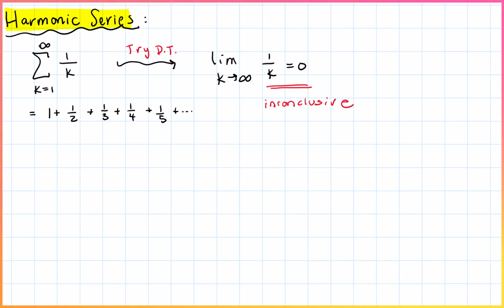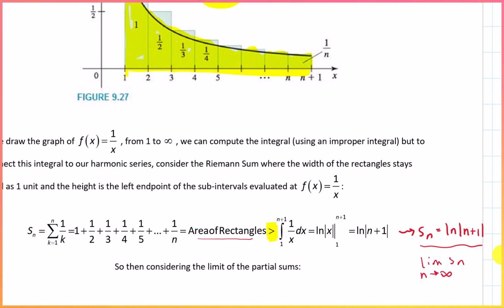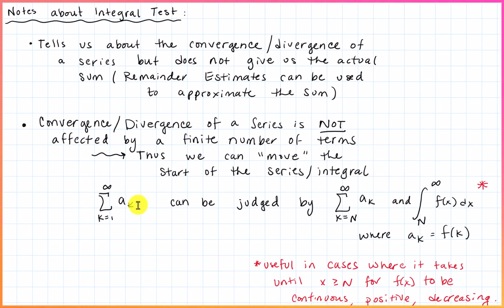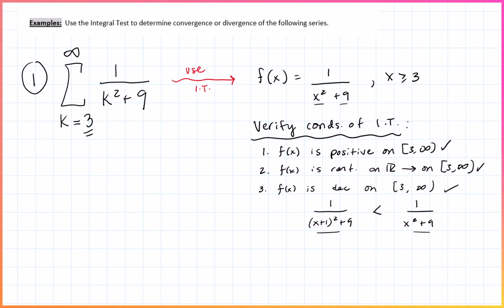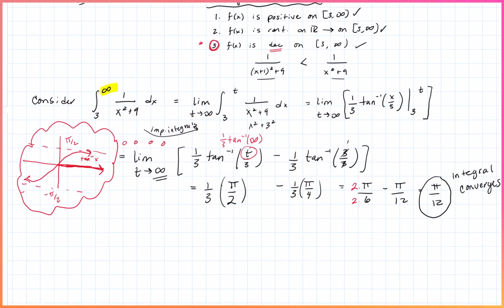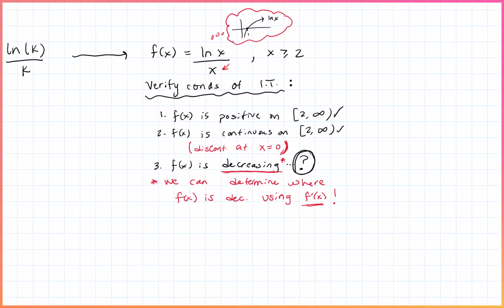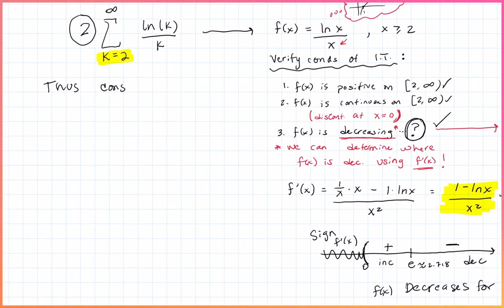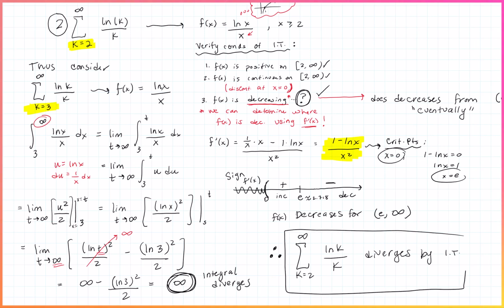10_4 Integral Test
The Integral Test (IT) for series and examples of using the integral test to determine convergence or divergence of the series.  The video also discusses the conditions that must be met when using the Integral Test.  Corresponds with Section 10.4 Divergence and Integral Tests in Calculus ET 3E by Briggs/Cochran and Calculus by Stewart.